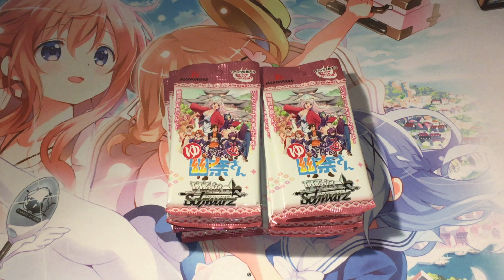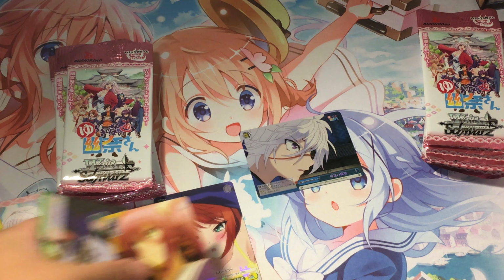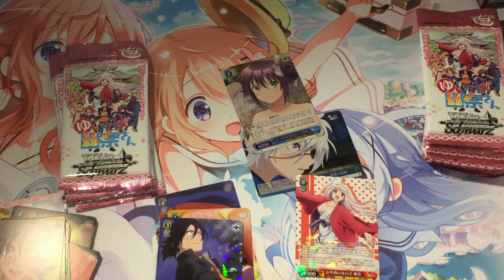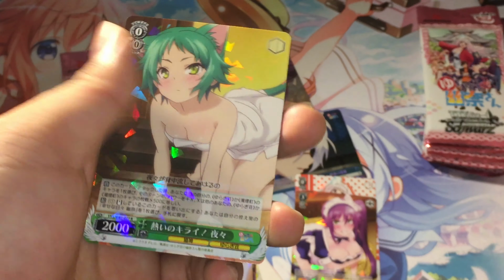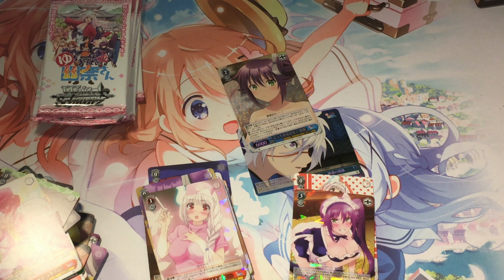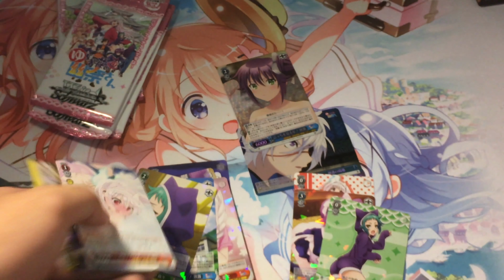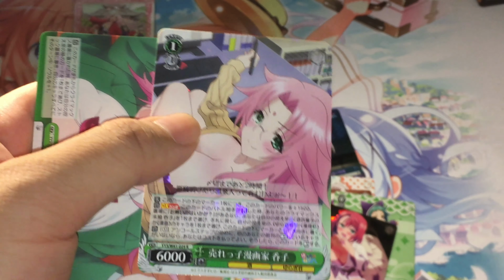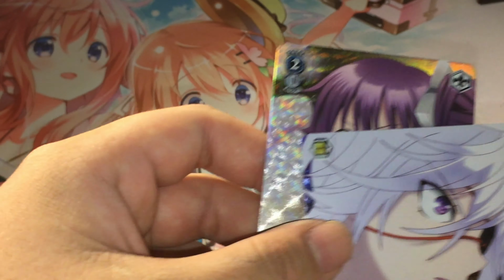Weiss Schwarz Yuuna and the haunted hot springs 16 packs ( full box)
Here we have a box opening of WS Yuuna and the haunted hot springs!